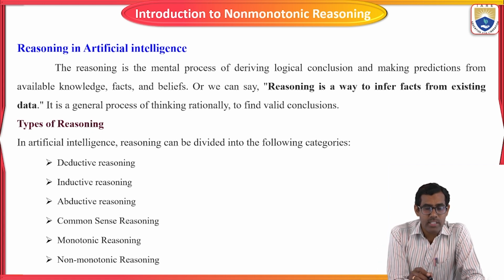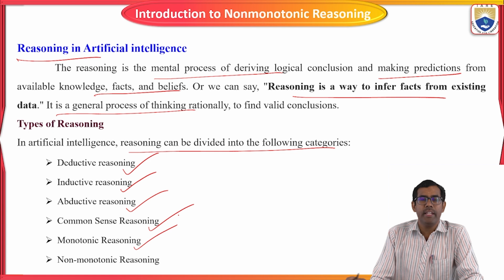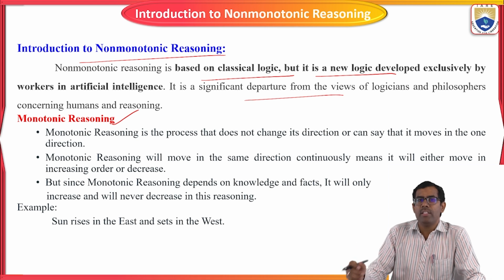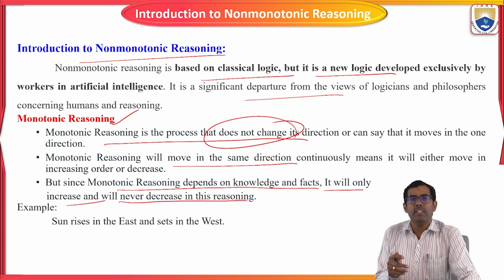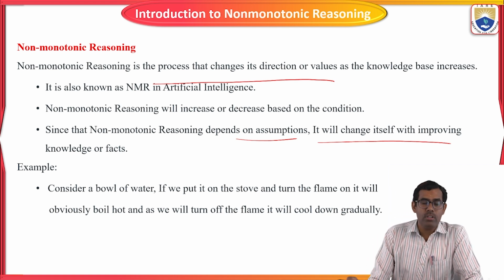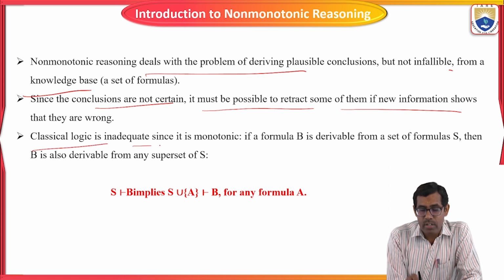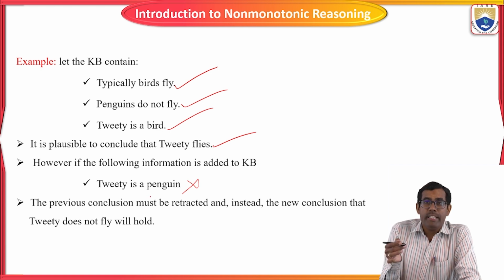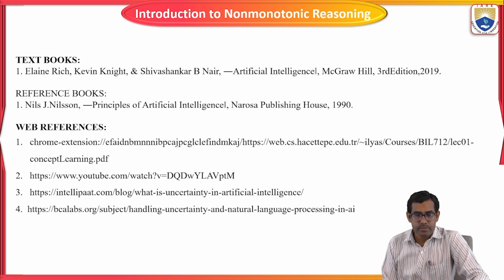Introduction to Nonmonotonic Reasoning by Dr. S Satheesh Kumar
Introduction to Nonmonotonic Reasoning by Dr. S Satheesh Kumar | IARE

Telangana, India.